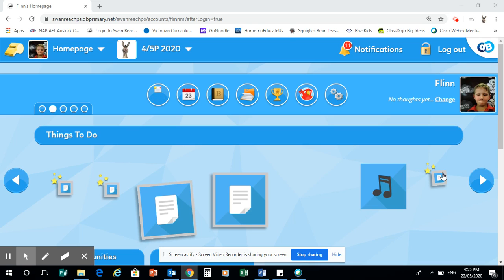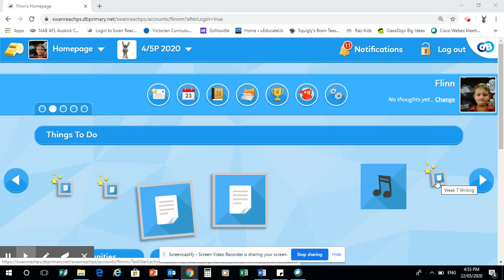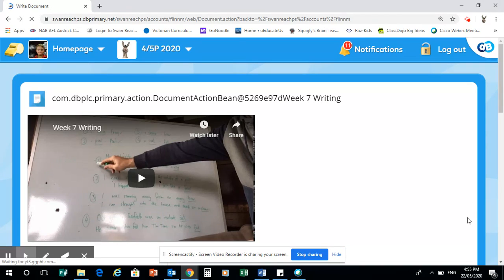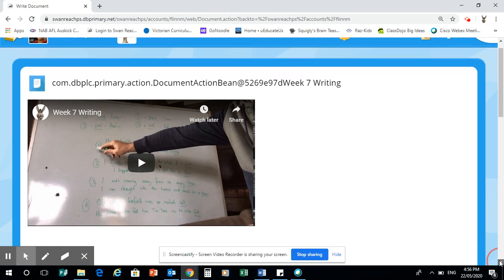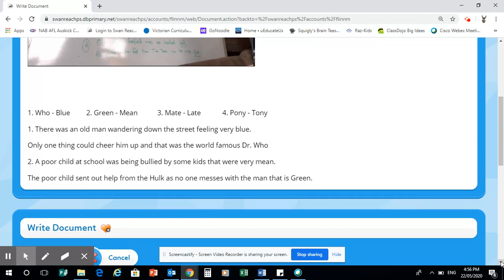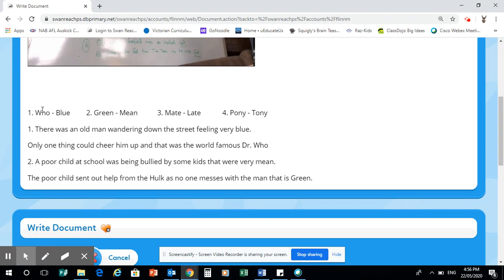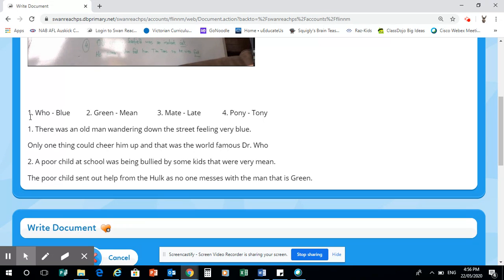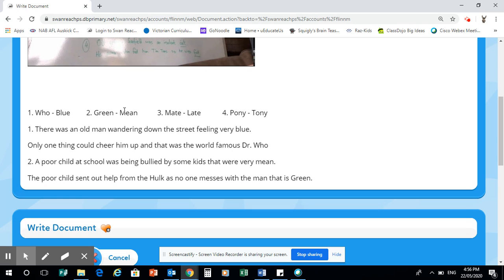DB Writing week 7